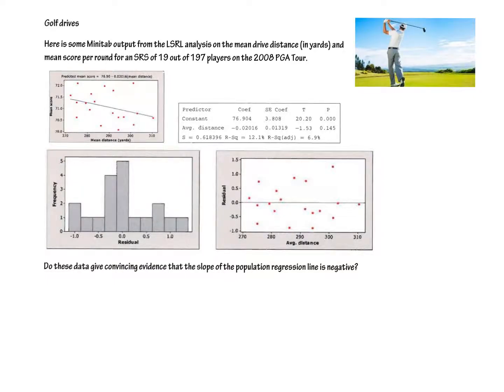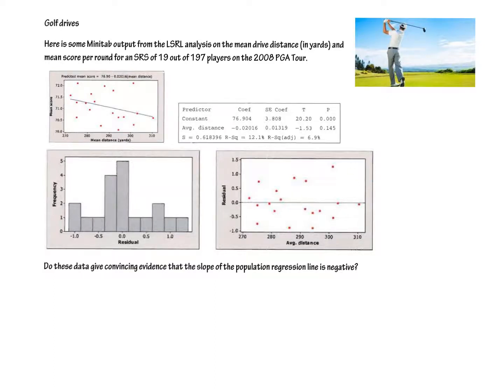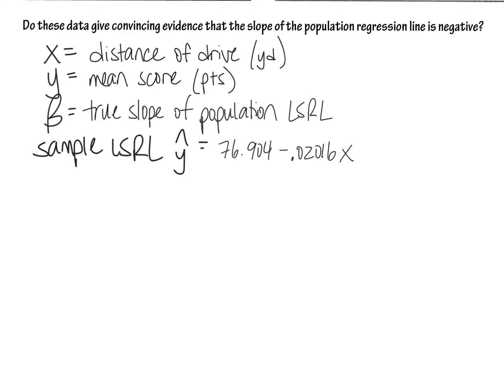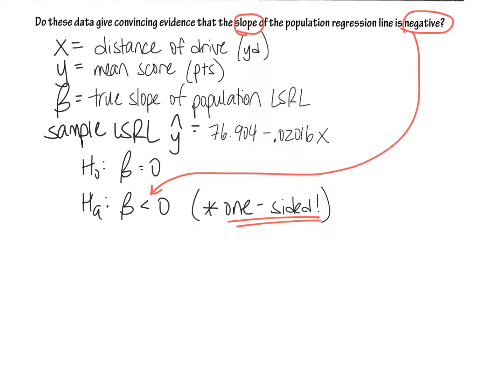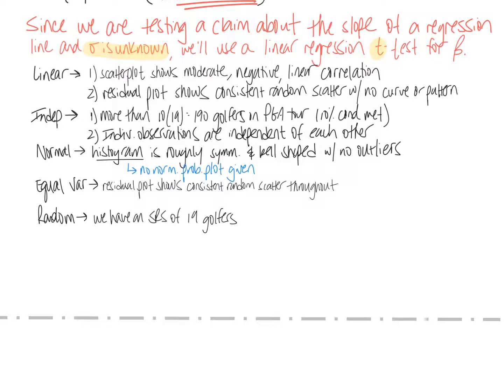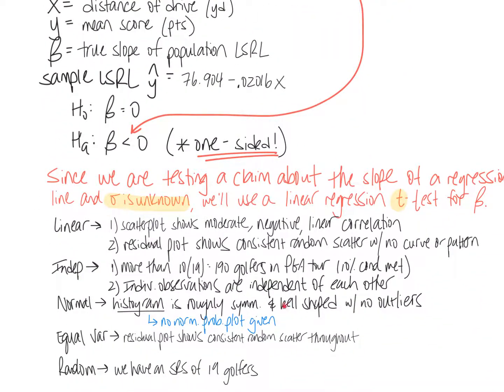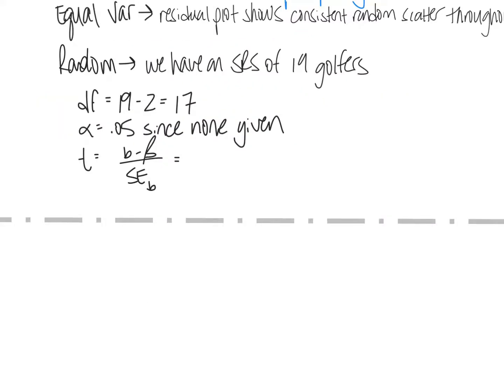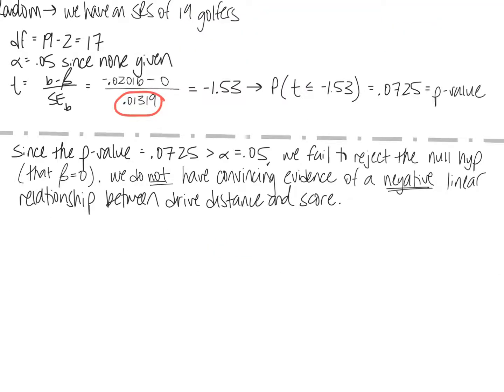Stats Unit 12 t-test for B